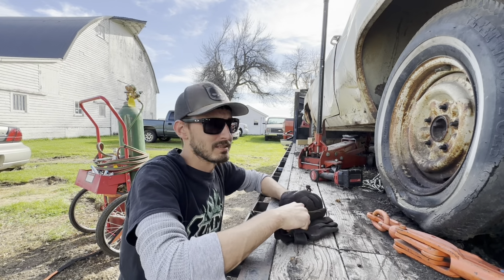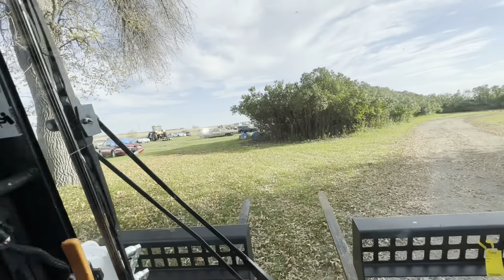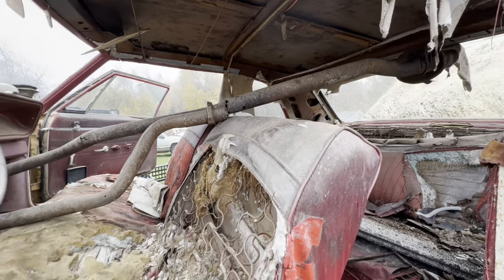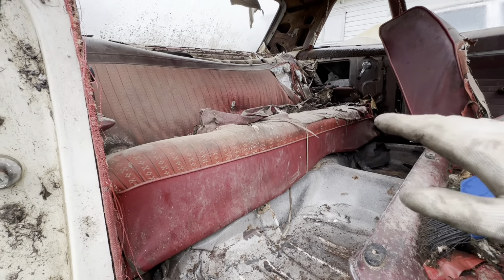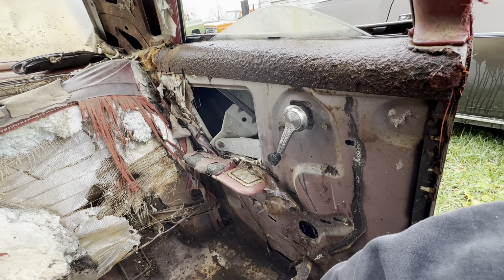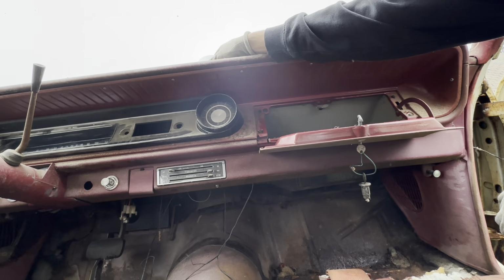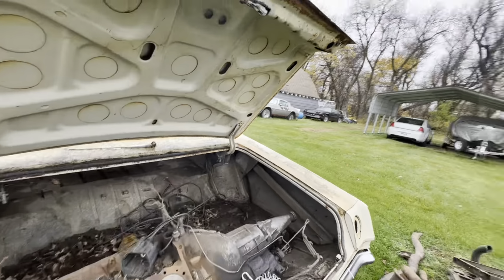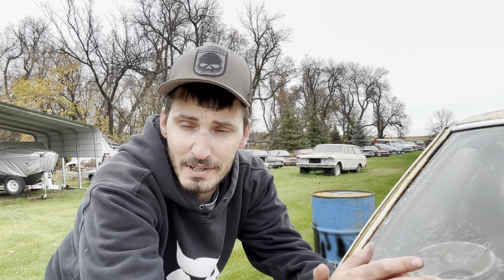NASTY Car Cleaning & Revival of a 1965 Chevy SITTING since 1985!!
Dive in with us as we clean this classic 1965 Chevy Biscayne out sitting since 1985! Cutting stuck brakes off and going over the car to see what is needed for a budget build or a full depth restoration!